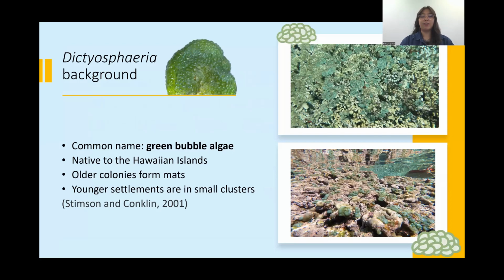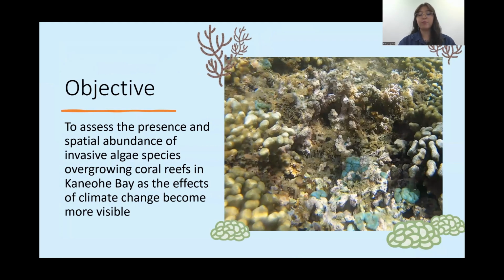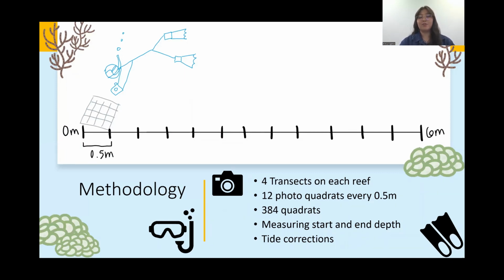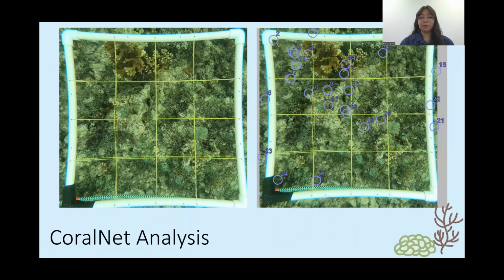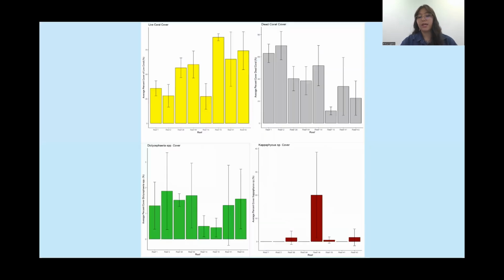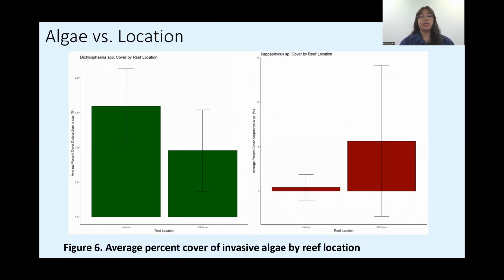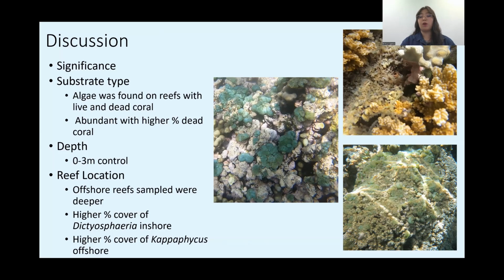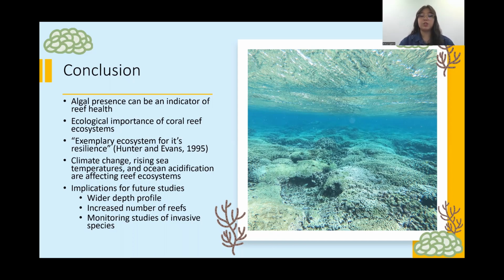Spatial Abundance of Native Dictyosphaeria spp. and Introduced Kappaphycus spp. in Kaneohe Bay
Invasion of the Bubble: Spatial Abundance of Native Dictyosphaeria spp. and Introduced Kappaphycus spp. in Kaneohe Bay
By Emily Ogawa
[Marine Biology | CNCS | Research | UG] #48